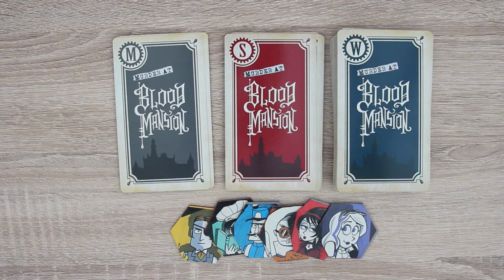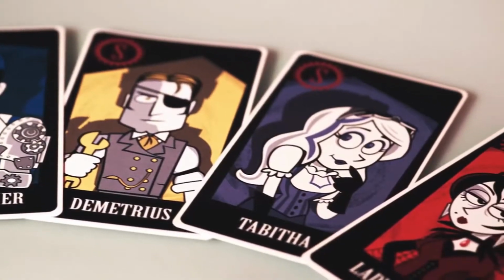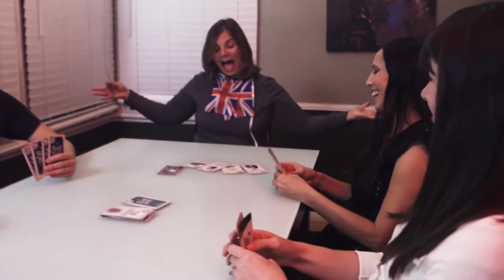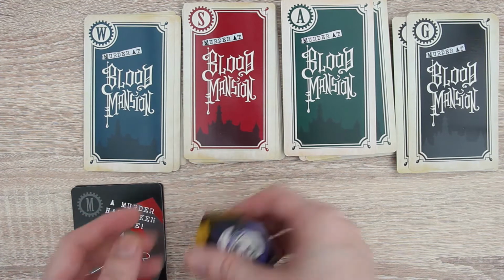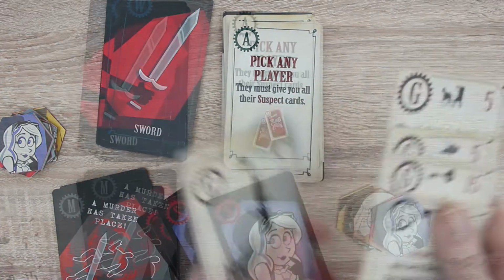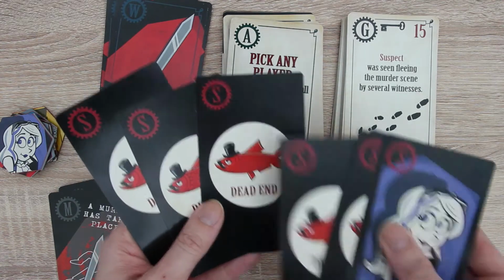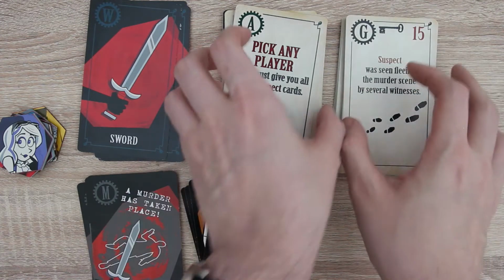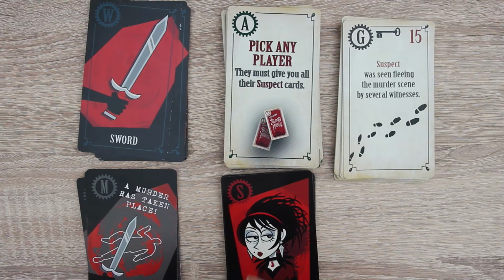Kickstarter Preview - Murder at Blood Mansion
Thanks to Braden Barty (the creator!) for sending us this preview copy of the game.